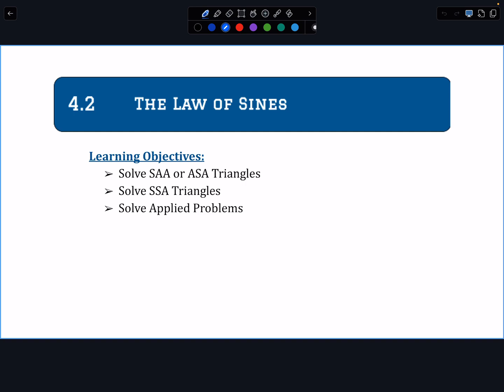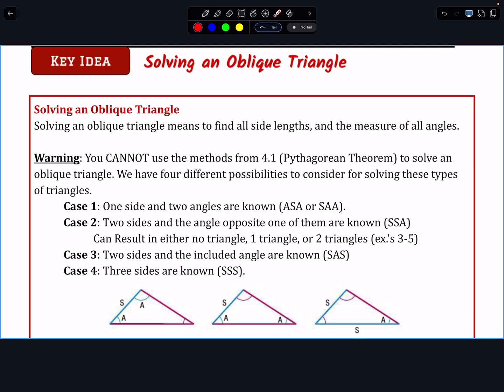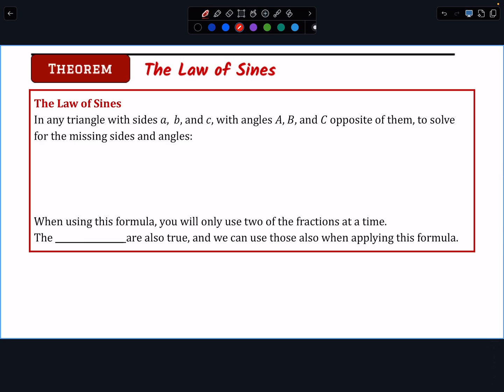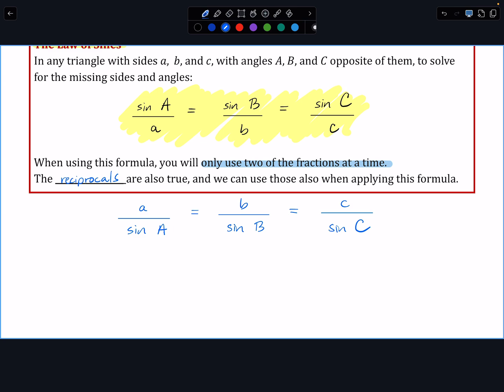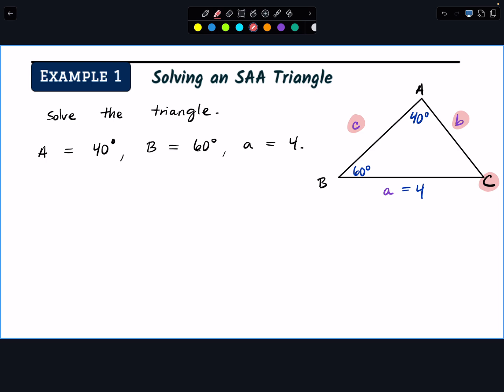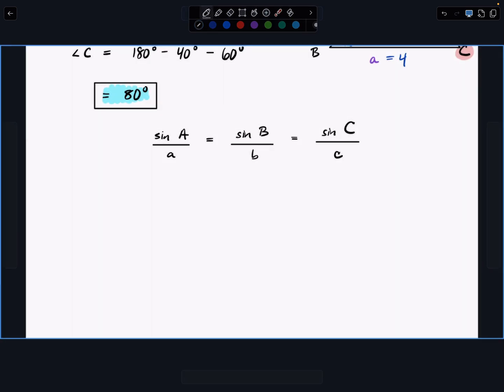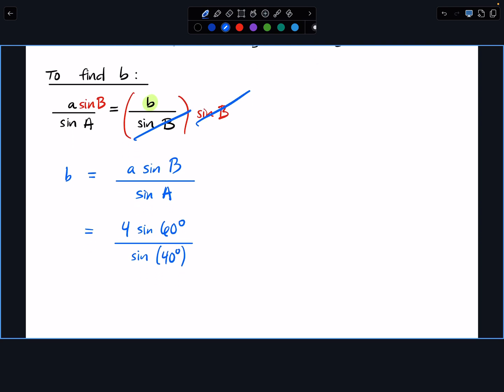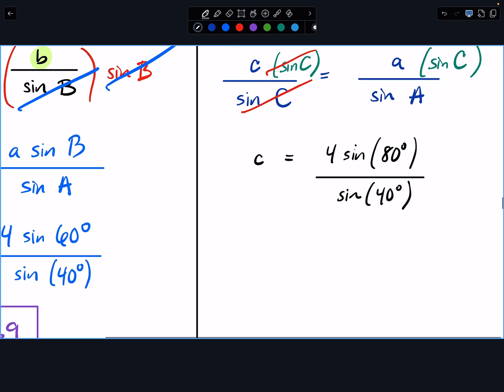PreCal II - 4.2 - The Law of Sines (Part 1)